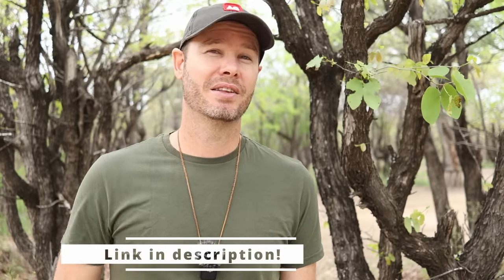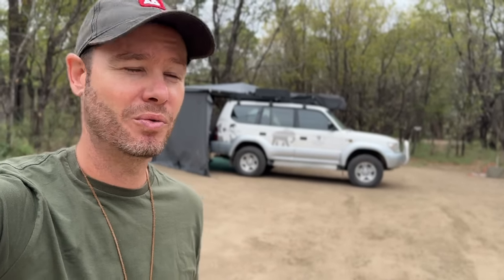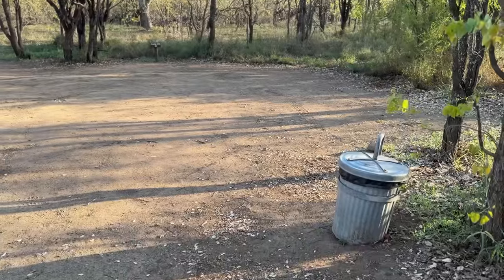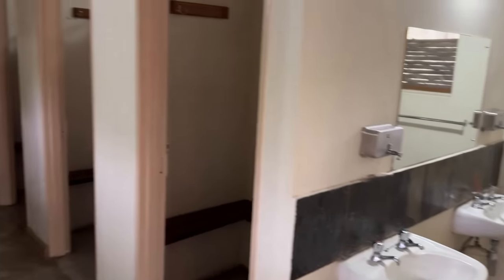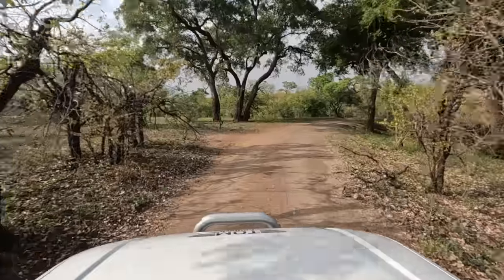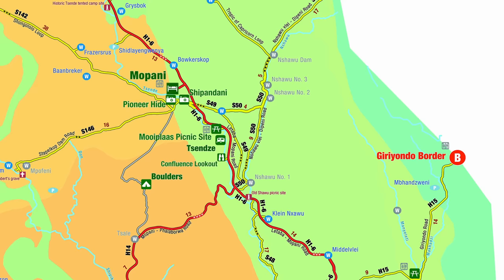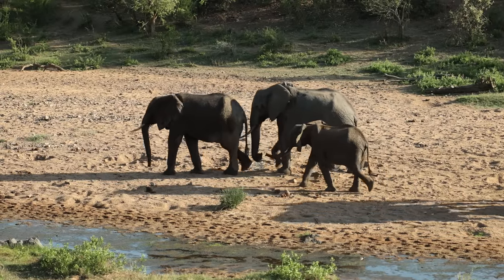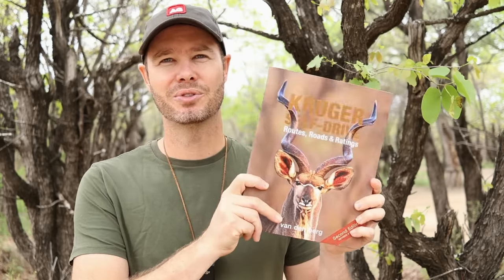Tsendze Rustic Camp review | Kruger National Park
My favourite stands are:
no. 15, no.3, no.4, no.12 & no.14 and for groups no.23 & 24 or no.5 & 6.

In this video, I review Tsendze Rustic Camp in the north of the Kruger National Park. Tsendze is a campsite only and is a satellite camp of the nearby Mopani Rest Camp, where you have to check in and where you can buy groceries and get fuel.

Tsendze has 34 stands and no power or cellphone reception, but there are dust bins, taps and braai stands available for campers. There are also communal ablution blocks with hot water and kitchenettes with gas stoves.

Tsendze is known for its amazing birdlife, especially the small owls. Ask the duty manager, Rogers, to show you where to look for them - he knows their movements and nesting sites.

As is typical in the north of the Kruger National Park, game viewing is relatively poor around Tsendze because of the dense, monotonous mopane veld. There are, however, some nice routes to drive along the Tsendze River south of camp, as well as on the S50 past Mooiplaas waterhole and the Nshawu waterholes. Chances are great to see elephants around Tsendze!

Gear I use to film and produce my videos:
Canon R6 camera
Canon 100-500 RF lens
Rode videomic Pro
GoPro Hero 10
iPhone 12Pro
Macbook Pro 13 inch
Sandisk 2TB Portable SSD hard drive